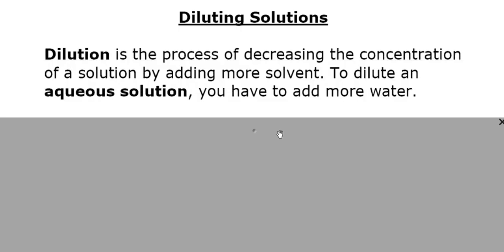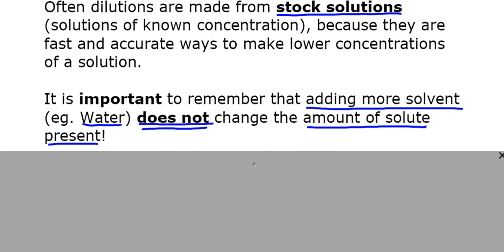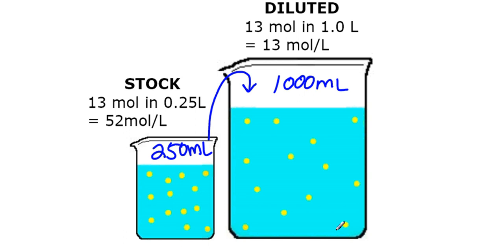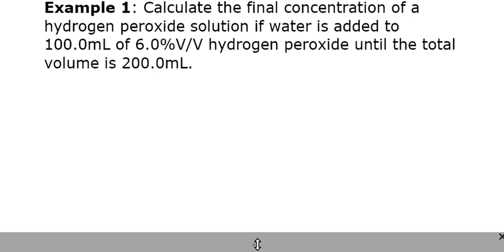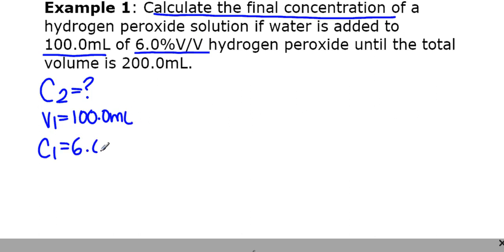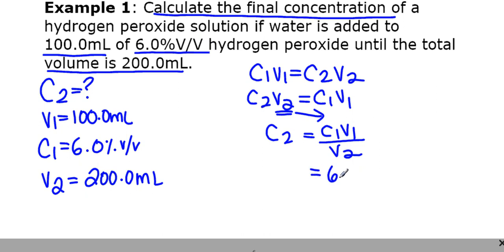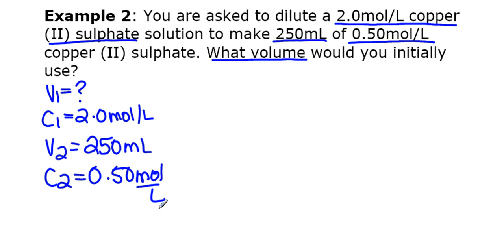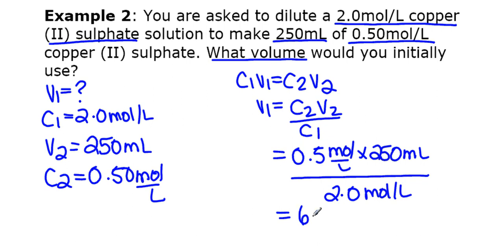Lesson 04 Dilutions VL